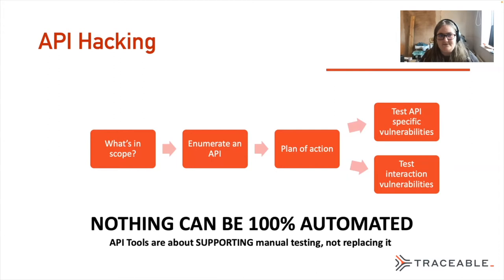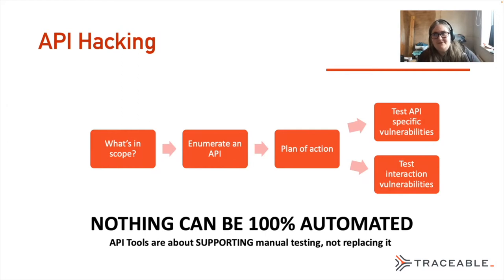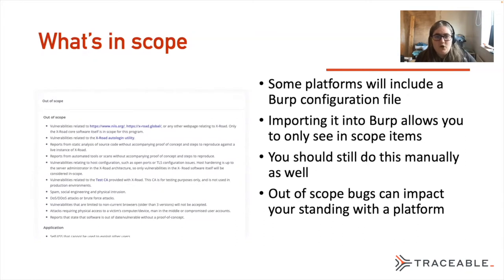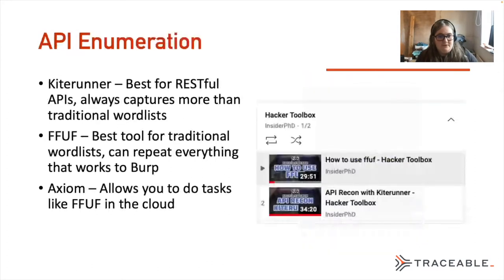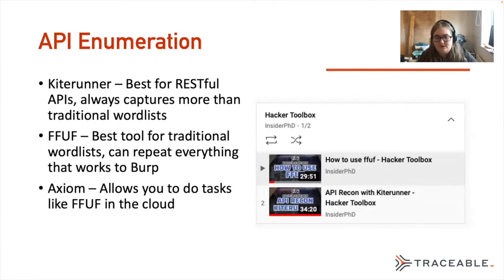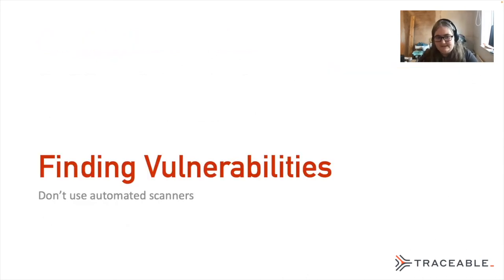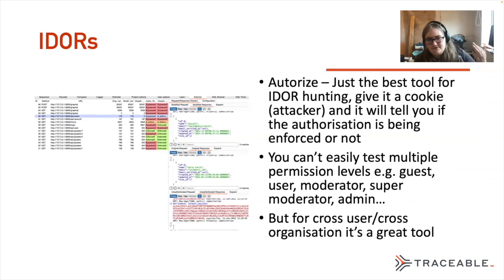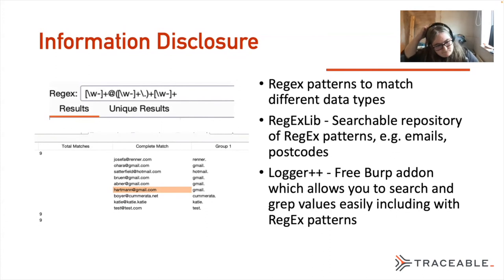API Hacking Toolbox w/ Dr. Katie Paxton-Fear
API Security starts with understanding your API inventory and the business risk of your APIs.

In this educational session with Dr. Katie Paxton-Fear, she shares her perspective on the API hacking tools in her kit as she researches and studies API security. She will share how she approaches an API security hacking/testing exercise in order to evaluate a potential target and then the tools she would use to assess APIs for specific vulnerabilities.

To learn more about API security and how to Discover, Manage, and Protect all your APIs